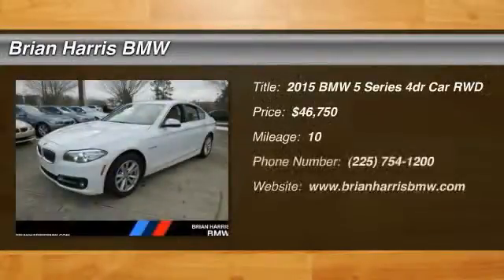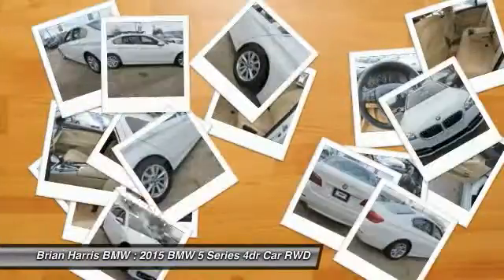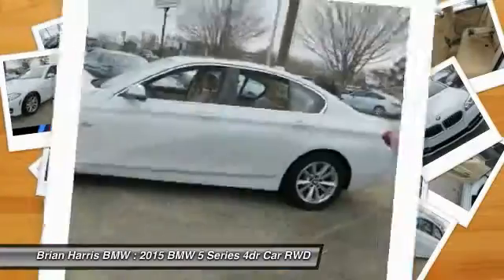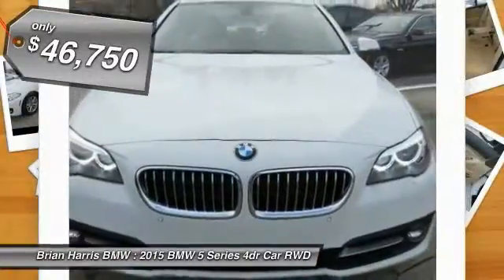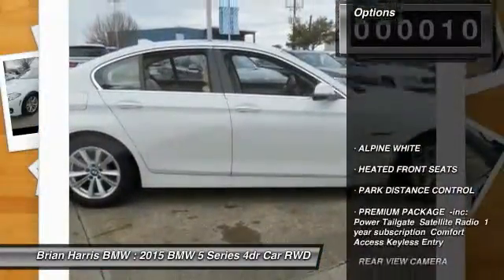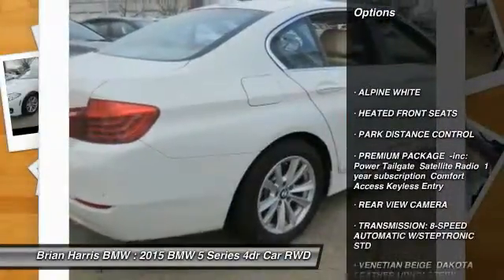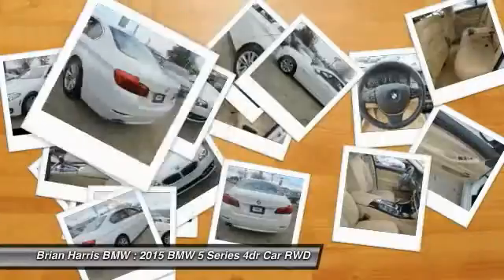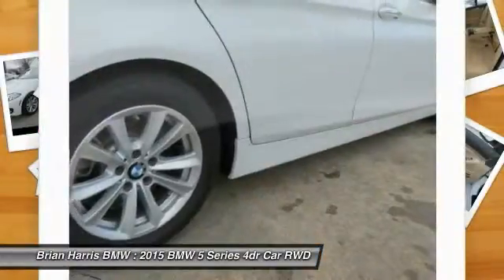2015 BMW 5 Series Baton Rouge LA 15B433L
2015 BMW 5 Series 528i

Looking for an amazing value? Outstanding design defines the 2015 BMW 528i! You'll be impressed by a spectacular blend of technology, style and refinement. The engine breathes better thanks to a turbocharger, improving both performance and economy. This vehicle has achieved Certified Pre-Owned status, by passing BMW's rigorous certification process. With fewer than a thousand miles on the odometer, this 4 door sedan prioritizes comfort, safety and convenience. All of the premium features expected of a BMW are offered, including: automatic dimming door mirrors, high intensity discharge headlights, and leather upholstery. It features an automatic transmission, rear-wheel drive, and a 2 liter 4 cylinder engine. Our team is professional, and we offer a no-pressure environment. They'll work with you to find the right vehicle at a price you can afford. We are here to help you.